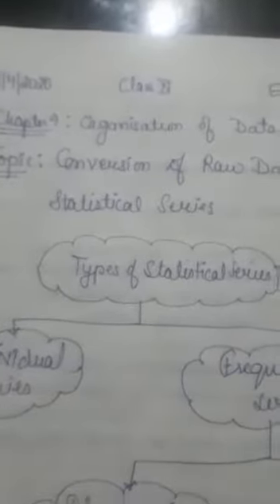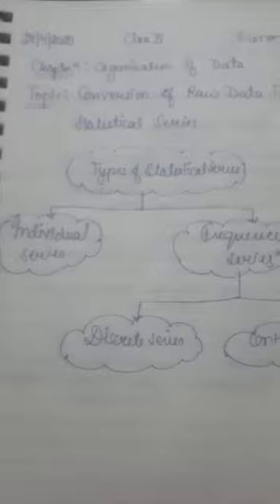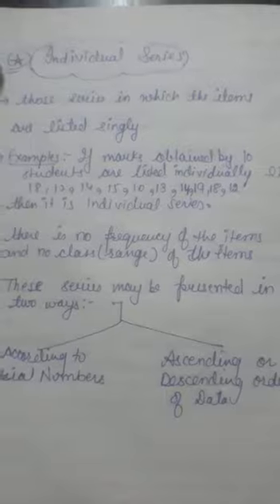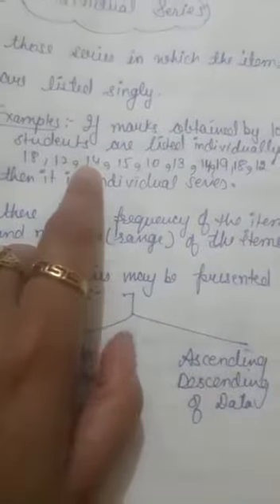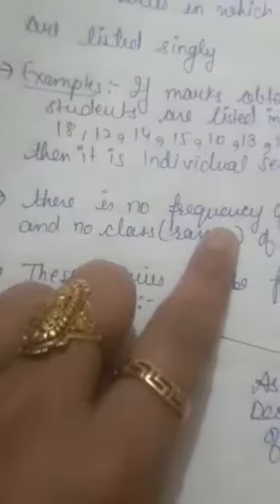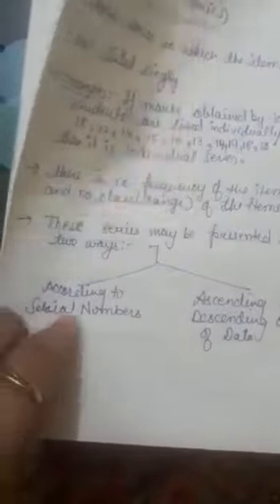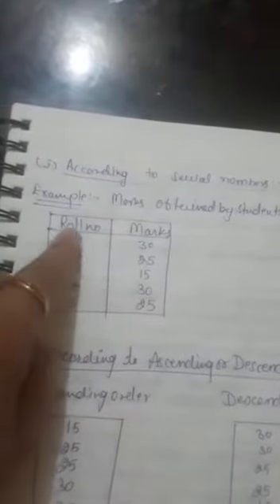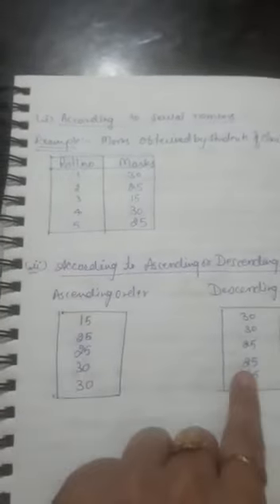DATE 28 APRIL 2020 CONVERSATION OF EAR DATA IN STATISTICAL SERIES PART 1 CLASS XI